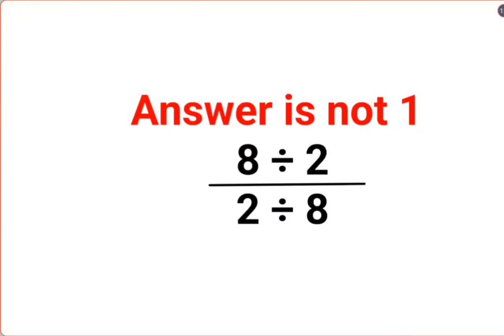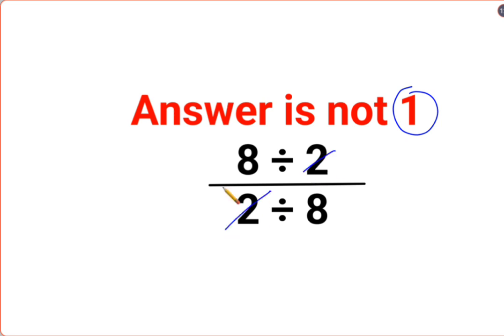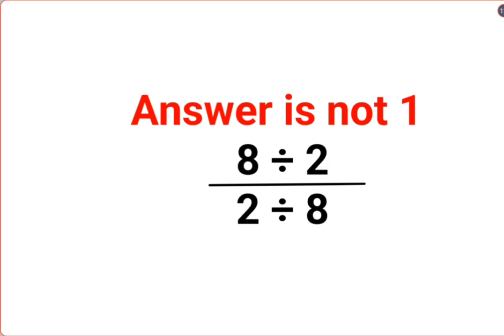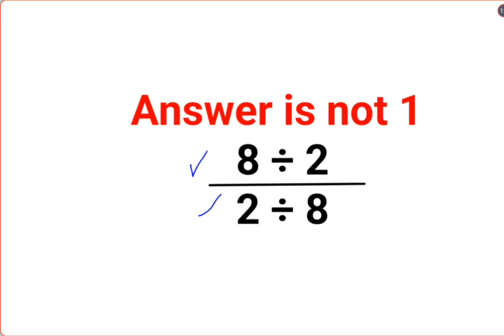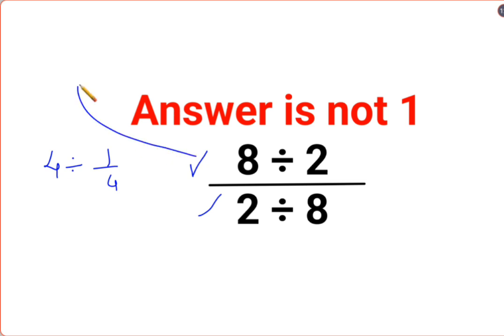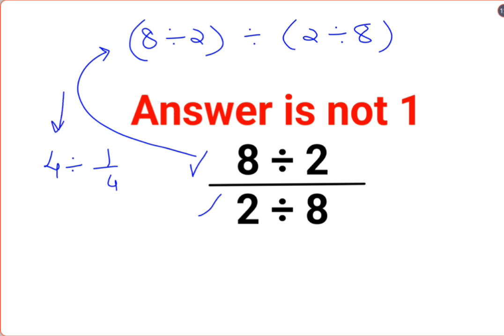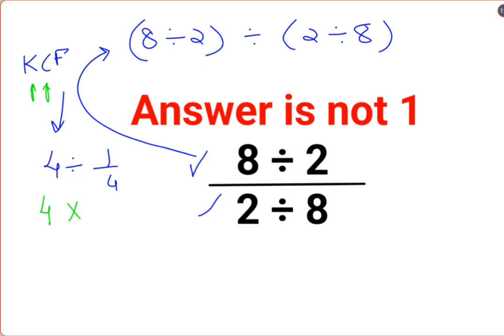8÷2/2÷8 Answer is not 1. Can you solve this Ukraine Math Test problem?math